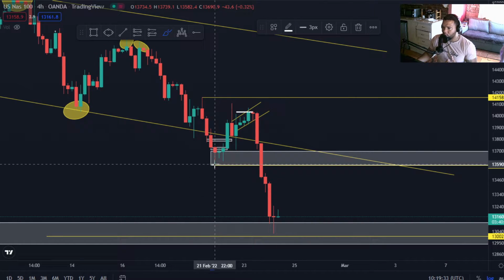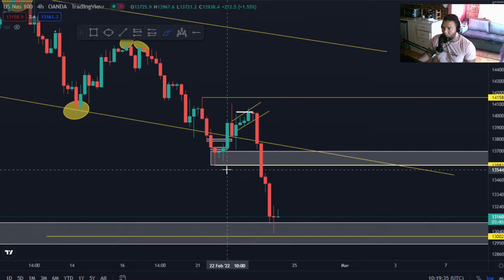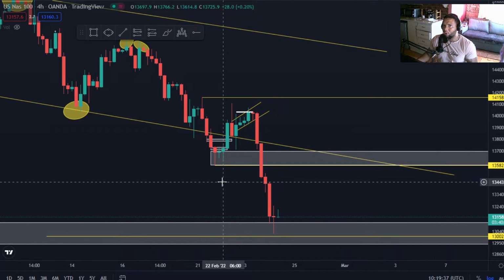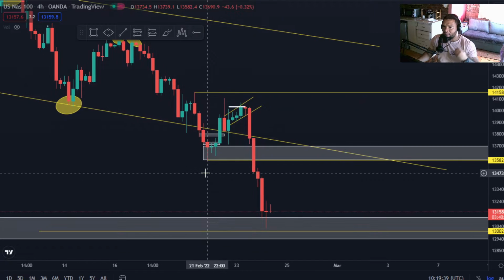NASDAQ 100 !!!! MASSIVE WARNING: BEARS WILL GET REKT THIS WEEK!!!!!!!!!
Hi Traders Welcome to  Newtonfx Academy YouTube Channel in this video, i take a look at NAS100 and talk about the fundamentals behind NAS100